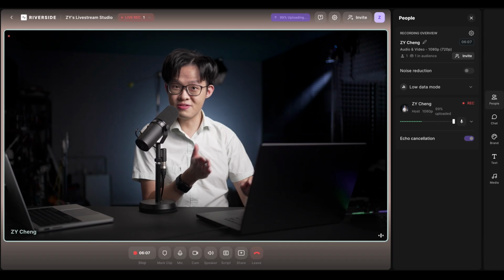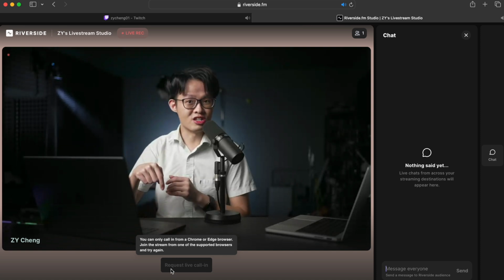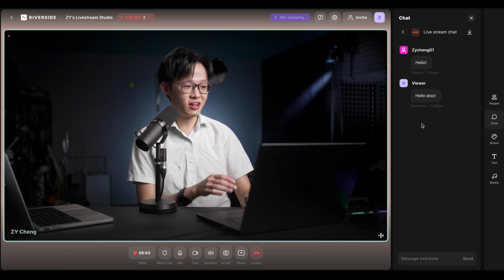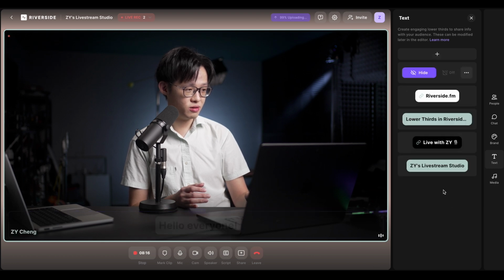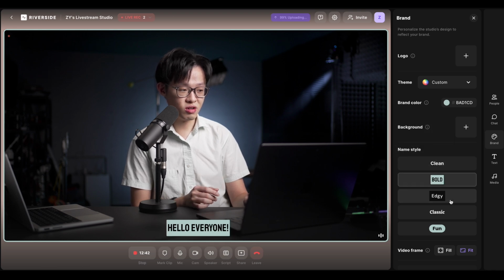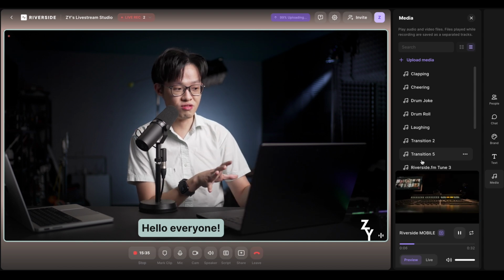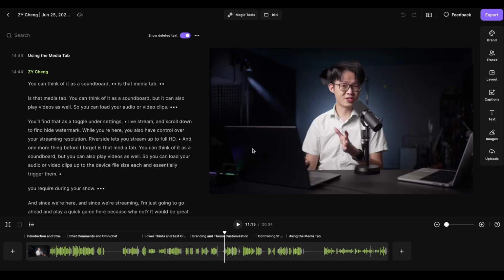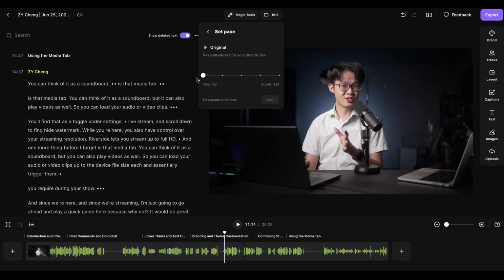Riverside's New Update Makes It a Livestreaming Powerhouse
You can stream, record, and edit all in one place with Riverside!

From the live session itself, to recording, then editing – it's truly rare to see a single platform with such a streamlined end-to-end workflow.